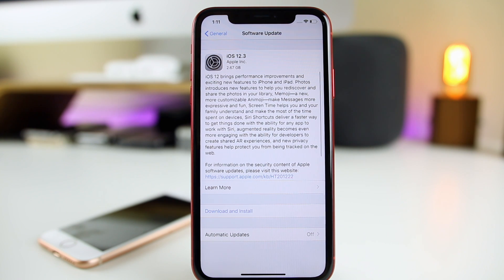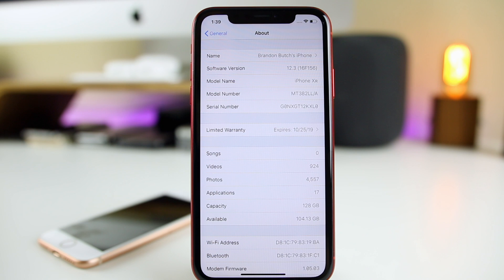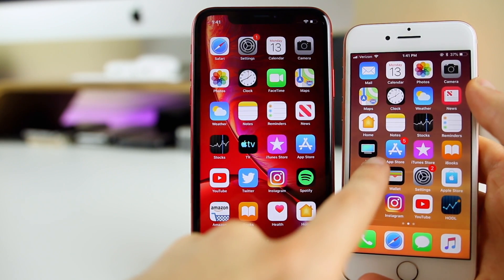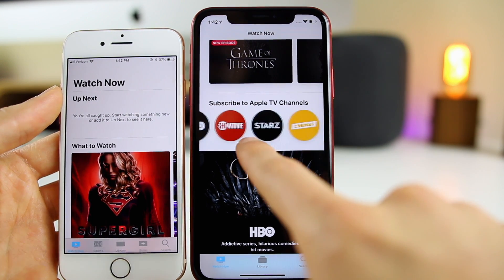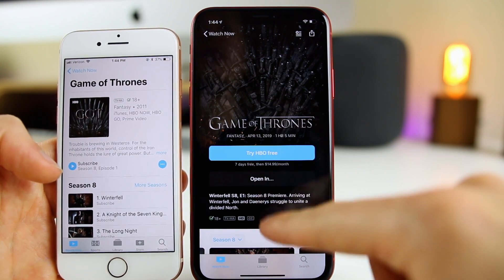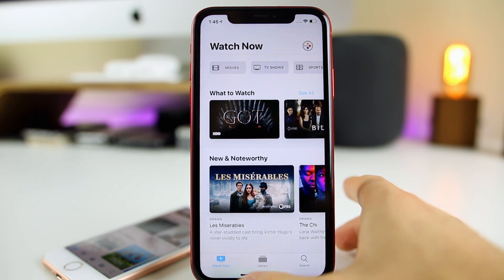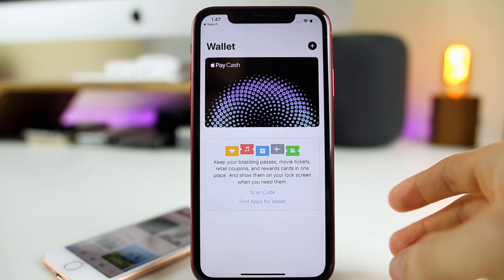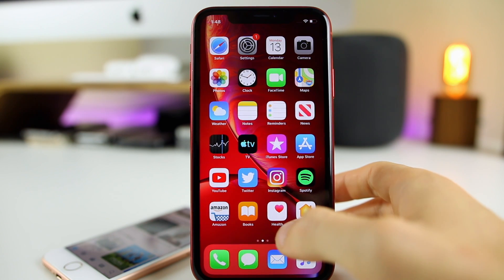iOS 12.3 Released! ..But Should You Update?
iOS 12.3 Released! ..But it's NOT Worth Updating | iOS 12.3 Features & Changes Review

Apple released iOS 12.3 to the general public today after going through 6 beta stages over the past month or so. In this video, we cover what's new in iOS 12.3, battery life, performance & whether or not you should update.

Did you install iOS 12.3 yet? Or are you more into jailbreaking?

▬ STAY UP-TO-DATE! ▬